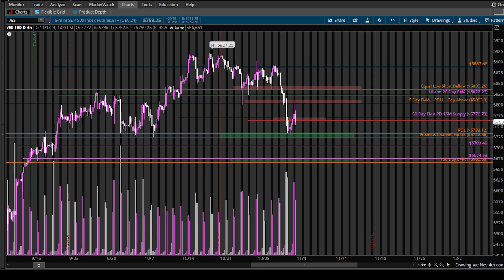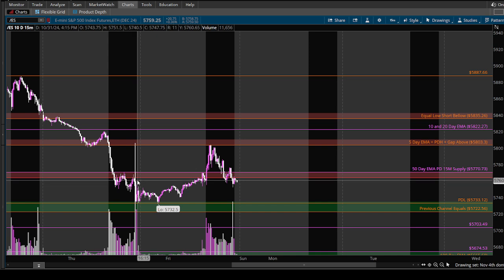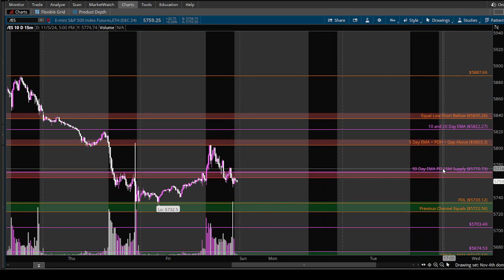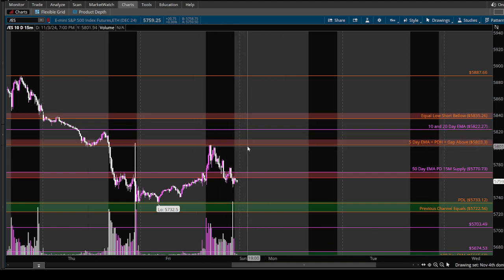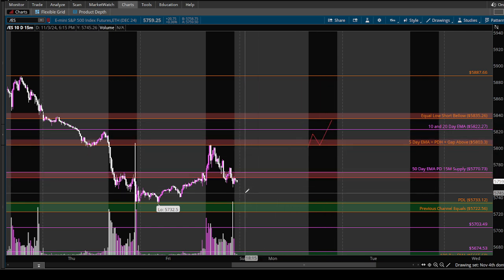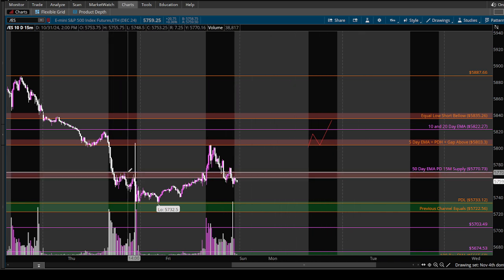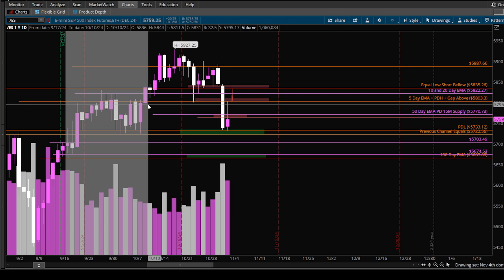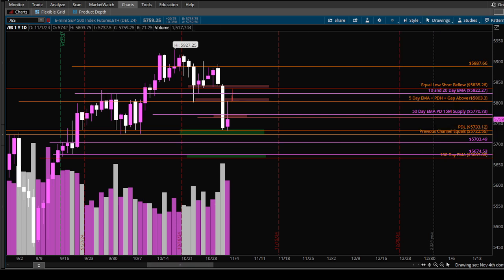November 4th S&P 500 ES Demand Hold levels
Welcome to my weekly watchlist update! In this video, I’ll break down key levels, trends, and potential setups for the upcoming week. Whether you’re a beginner or experienced trader, my goal is to help you stay informed and prepared.

All opinions expressed are my own and are based on my personal analysis. Please do your own research and consult a professional financial advisor before making any trading or investment decisions. Trading and investing carry a high level of risk, and you could lose some or all of your capital. Remember, past performance is not indicative of future results.